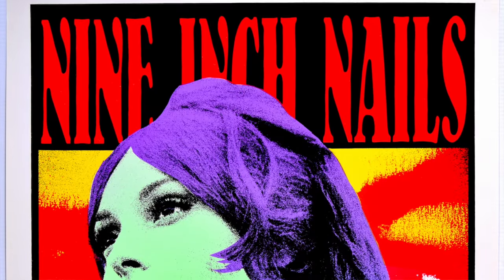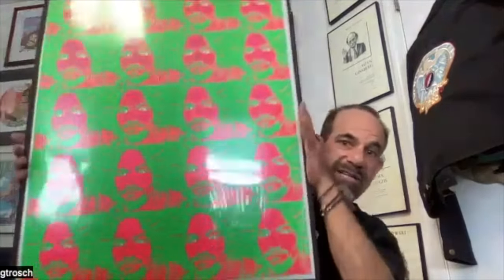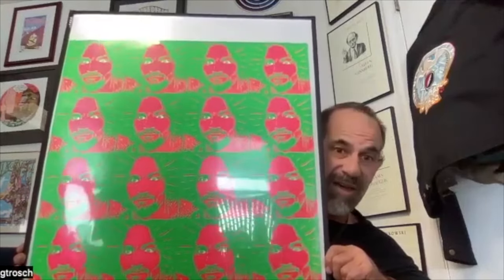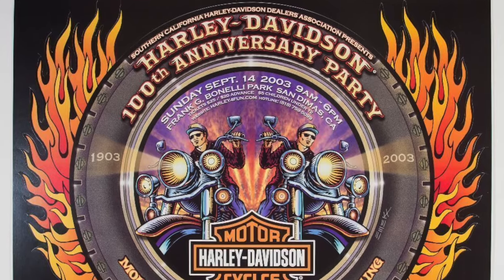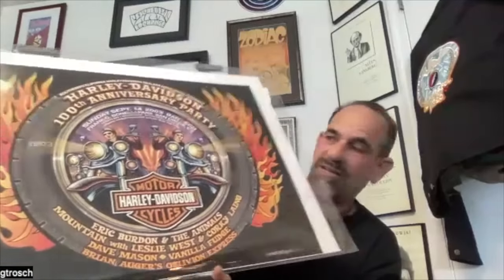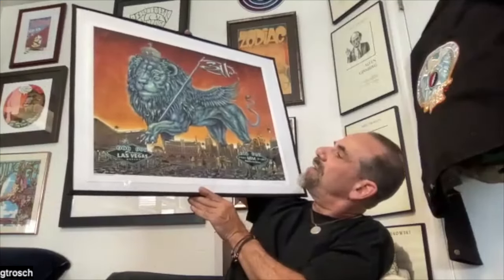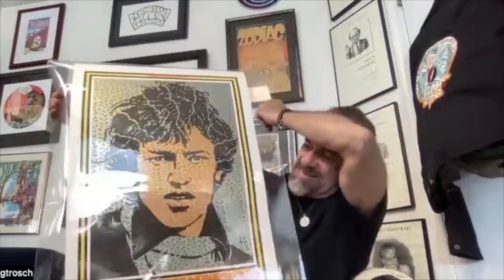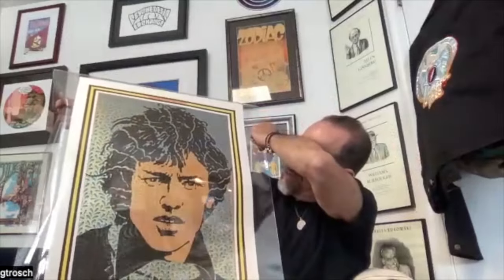Modern Concert Posters: Frank Kozik, Emek, Chuck Sperry, and more!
Glen and Katy discuss the modern screenprint concert poster movement and show off work by legendary artists including Frank Kozik, Emek, and Chuck Sperry!

These posters are available for auction! Bid in SESSION 2 of our May Mega Auction

What do YOU want to hear us talk about in the future?